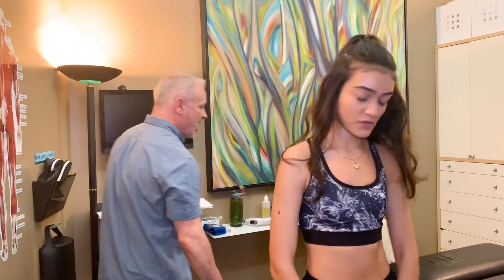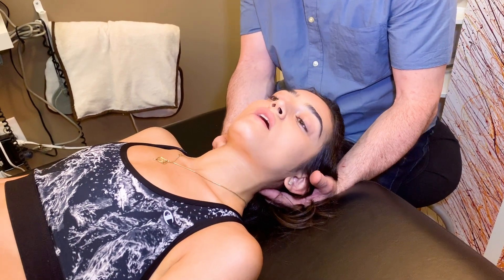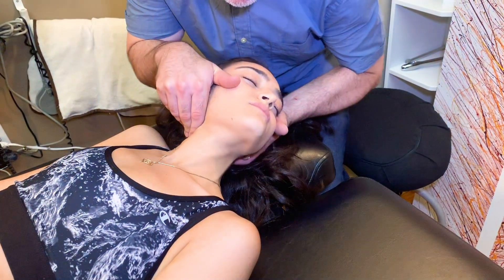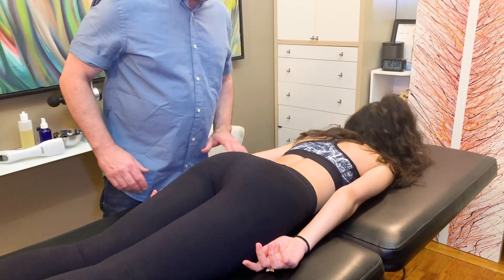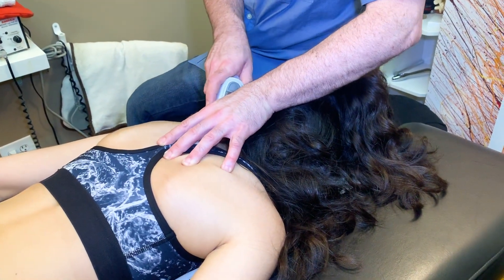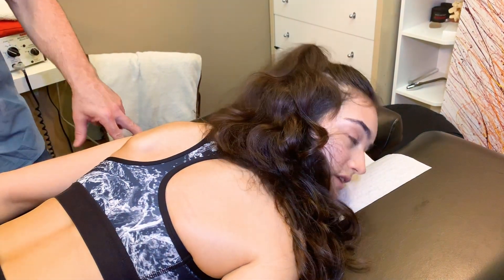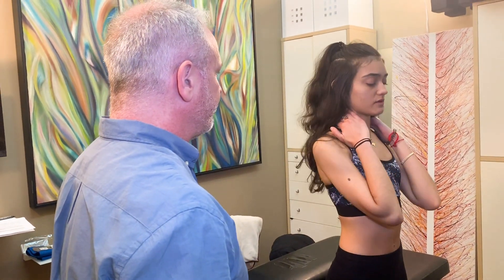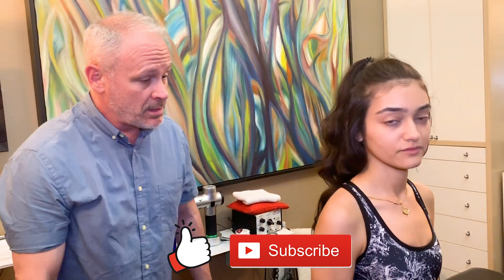*GARGANTUAN* CRACKS... MUST SEE! (Chiropractic Adjustment 2019)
Alexandra gets a full body alignment thru Chiropractic Adjustments.

If you want to come in for an appointment in NYC:
Dr. Doug Willen
900 Broadway, suite 403